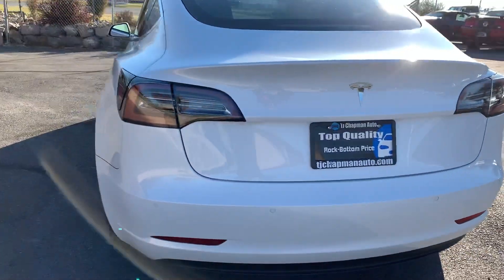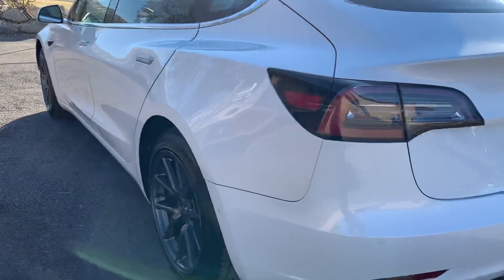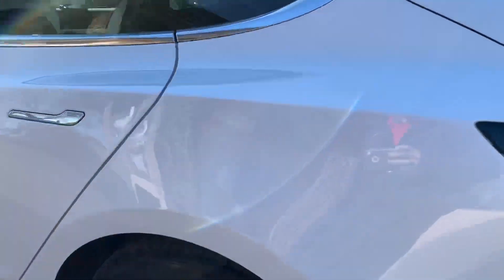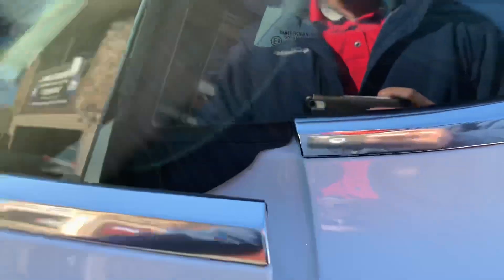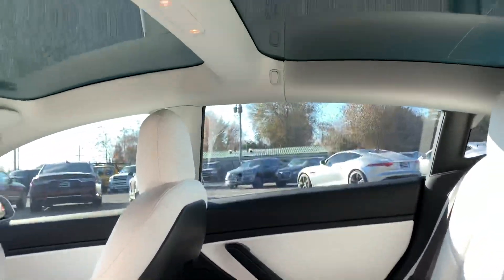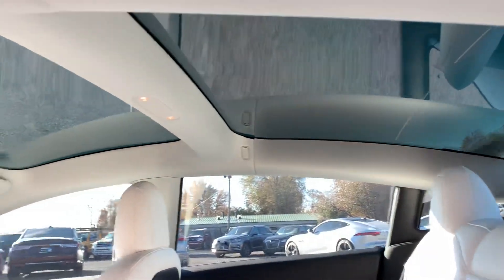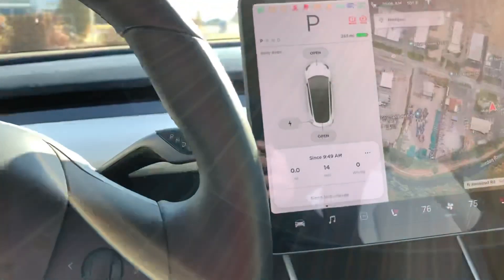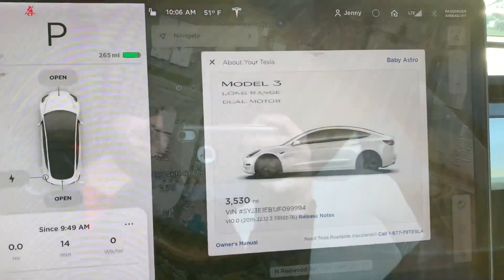2018 Tesla Model 3 Long Range Duel motor AWD TJ Chapman Auto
Duel motor Long Range AWD,  Rebuilt title, Full Auto pilot,  Duel sunroof, 346hp 389ft. lbs. Full Electric,  Up graded sound system,  Naviagtion,  Heated seats,  Navigation,

This vehicle has a branded title. Most of our vehicles qualify for extended service contracts to bring you peace of mind. Our extended coverage partners ensure incredible customer service, competitive pricing and responsive solutions when purchasing your vehicle.

This vehicle is Rebuilt Certified and has passed our detailed & intensive 150 point inspection performed by an ASE/Gold Master Tech.

 TRANSPARENCY GUARANTEE -- TJ Chapman Auto specializes in branded title vehicles, where you as the consumer can capitalize on getting the most value out of your dollar! We have a full inventory available, and when you purchase a vehicle from TJ Chapman Auto, expect to be completely confident in your purchase as our professional sales staff will explain to you the history of your vehicle.

OUT OF STATE -- We ship nationwide. We are located 7 minutes away from the SLC International Airport. We will pick you up, put you in a test drive and offer a smooth, no-hassle car buying experience.